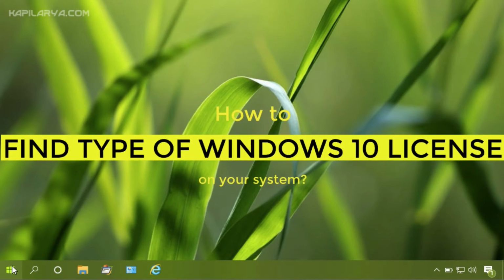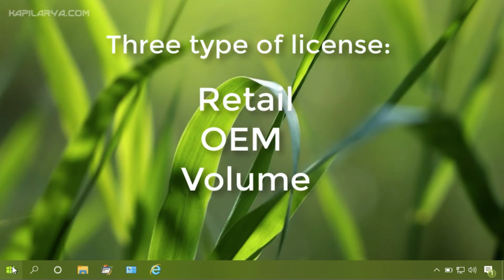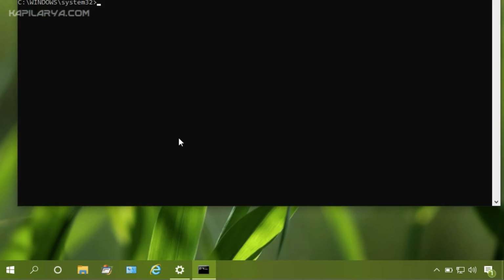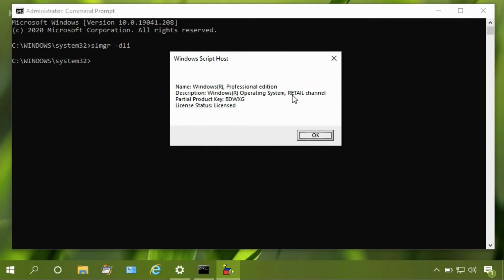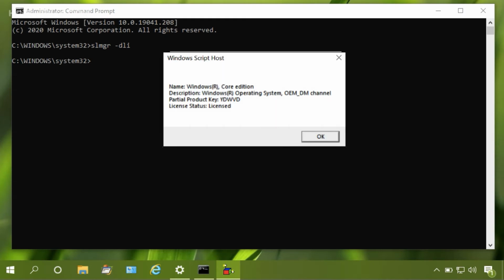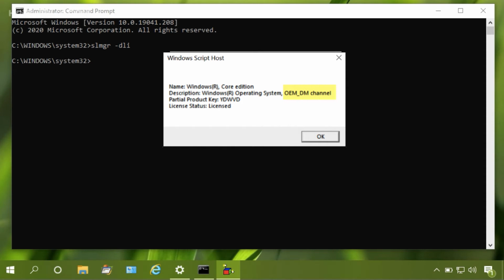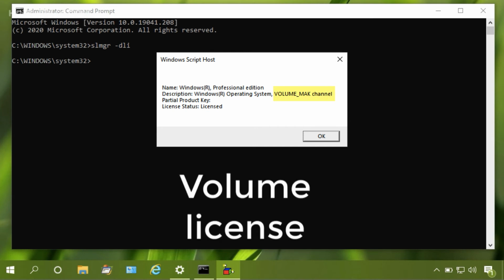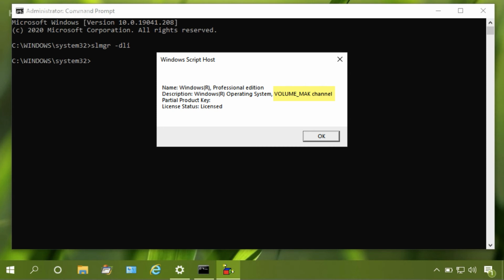How to check Windows 10 license type?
In this video, see how to check Windows 10 license type installed on your system.